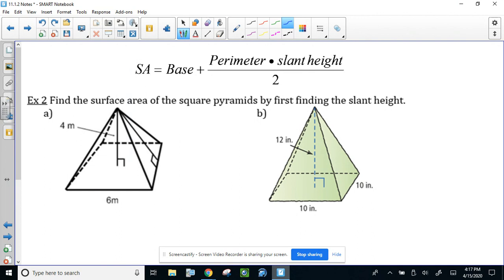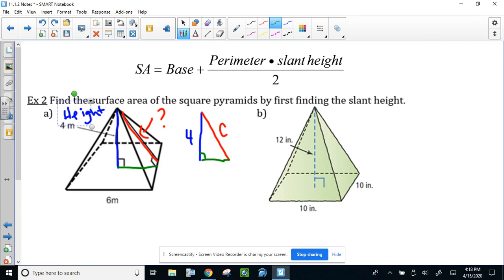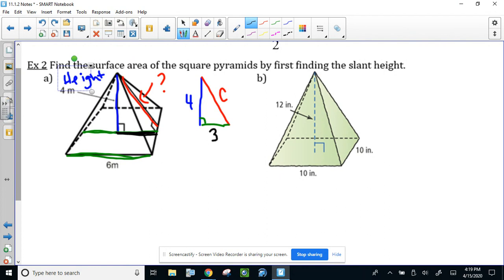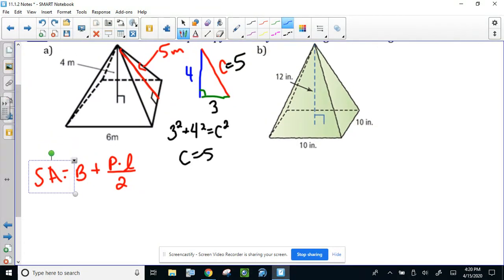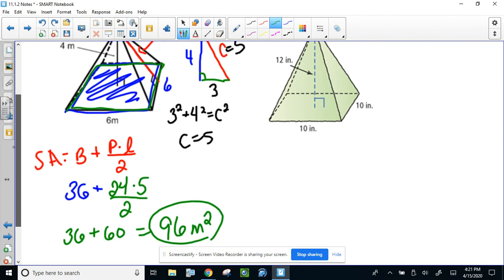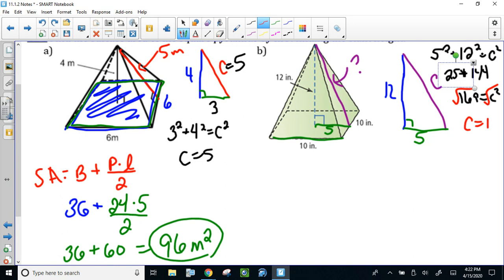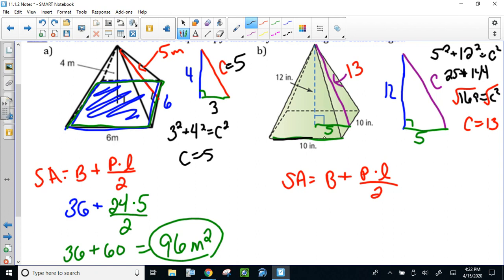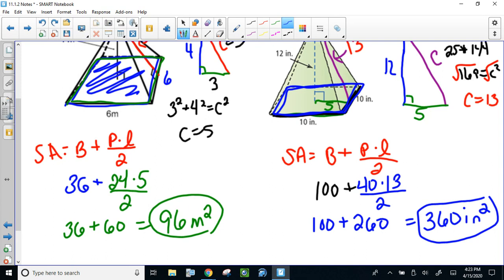11.1.2 Part 3 Notes: Surface Area of Pyramids